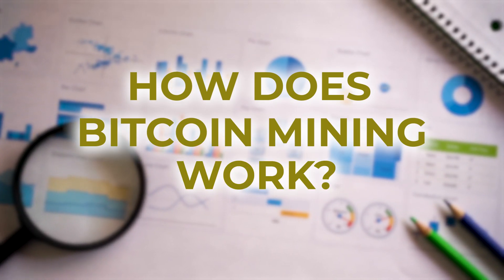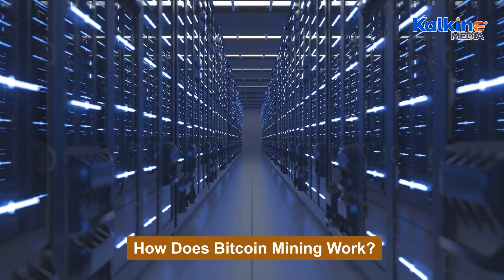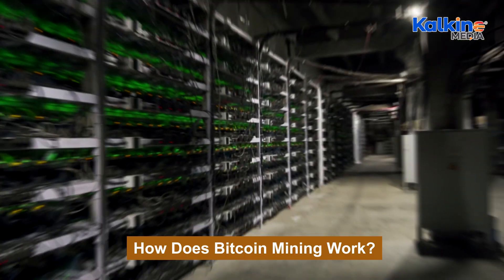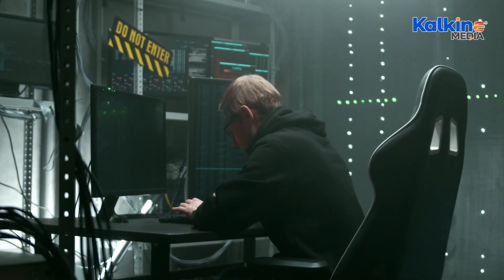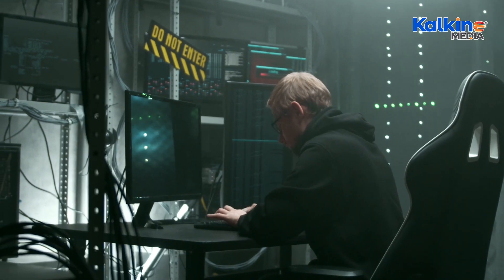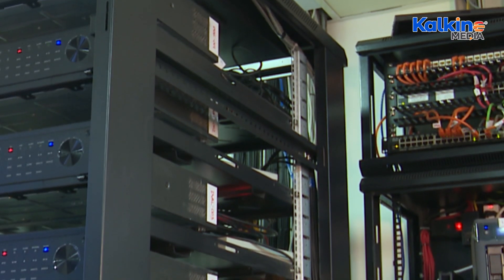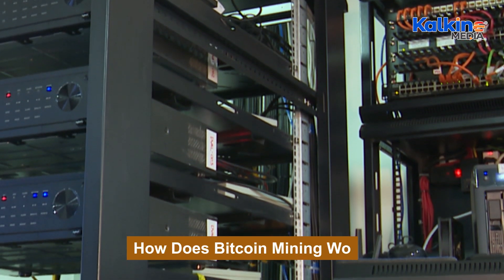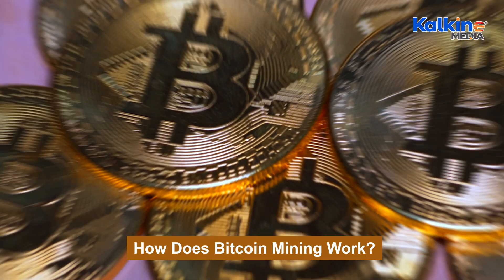How Does Bitcoin Mining Work?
Discover the essentials of Bitcoin mining, from validating transactions and creating new coins to the role of specialized hardware like ASICs. Learn about profitability factors, energy efficiency, and alternatives such as cloud mining and mining pools. Explore how miners secure the Bitcoin network while adapting to challenges like halving events and energy costs. Perfect for anyone curious about the backbone of Bitcoin's decentralized system.